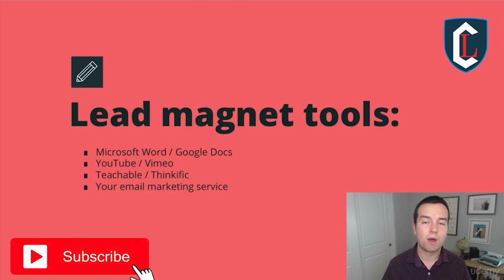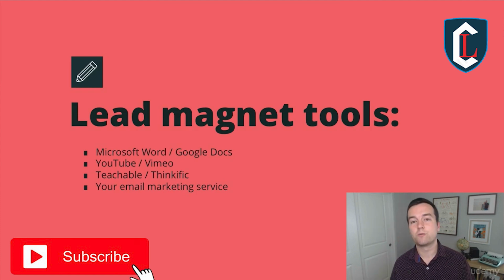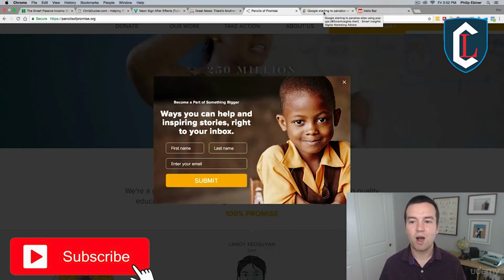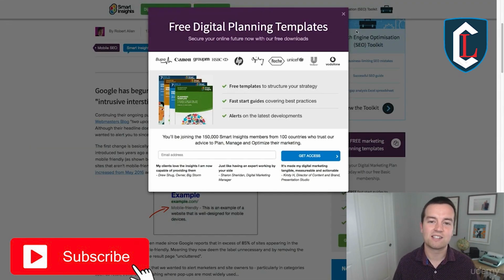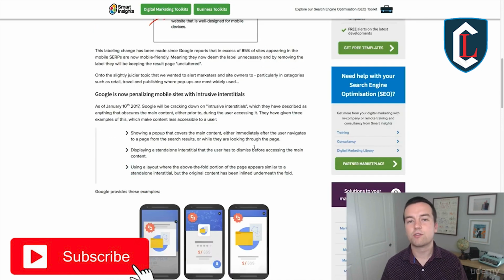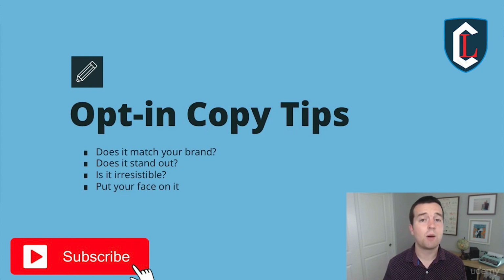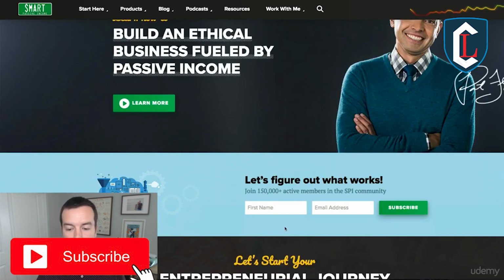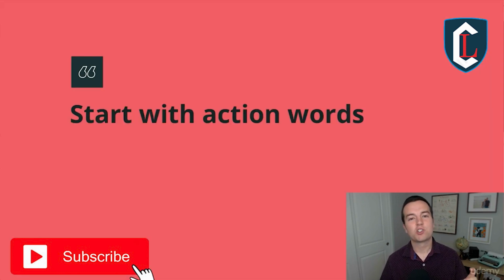free email marketing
mail Marketing
The use of email within your marketing efforts to promote a business’s products and services, as well as incentivize customer loyalty. Email marketing is a form of marketing that can make the customers on your email list aware of new products, discounts, and other services. It can also be a softer sell to educate your audience on the value of your brand or keep them engaged between purchases. It can also be anything in between. Mailchimp can help you design, build, and optimize your email marketing to get the best ROI in your marketing program.

It's easy to build beautiful emails
The drag-and-drop email creator lets you design and
send pixel-perfect emails in a few clicks.

Use layouts and sections to build your message
View setup and scheduling details in one easy view
Preview designs on desktop and mobile devices
Enhance all designs with GIFs and free stock photos

For every business, new beginnings are a challenging time. To start off on the right foot, you need marketing tools to get online fast without hurting your budget.

Meet GetResponse Free, a suite of free marketing software designed to get your business online and fuel it with a stream of new leads – at absolutely no cost!

Design an experience that engages and smoothly leads your website visitors to conversion.

Cater to each step of the customer journey with attention to detail thanks to dedicated tools in an all-in-one marketing platform.